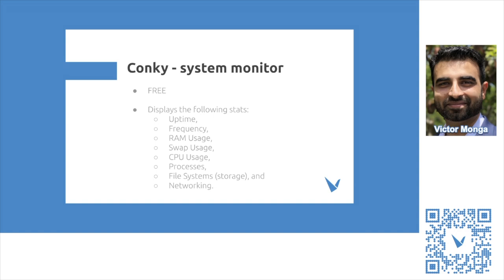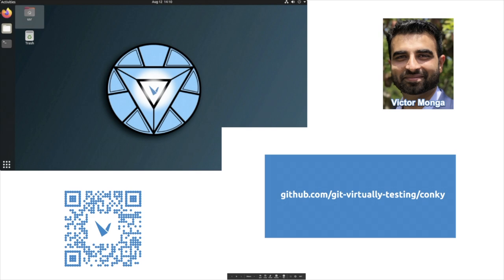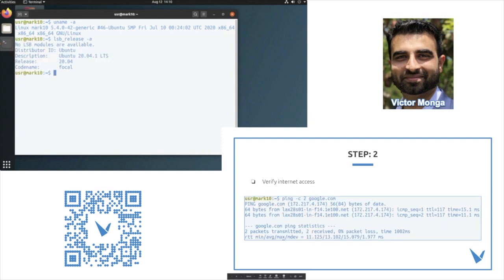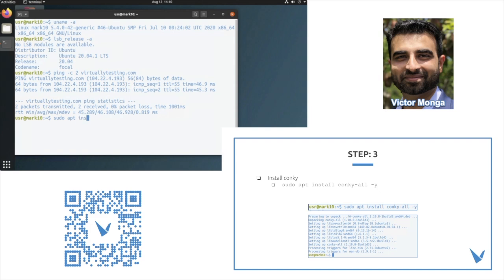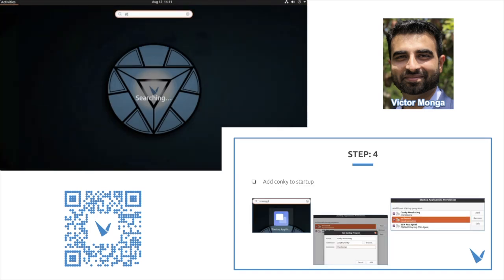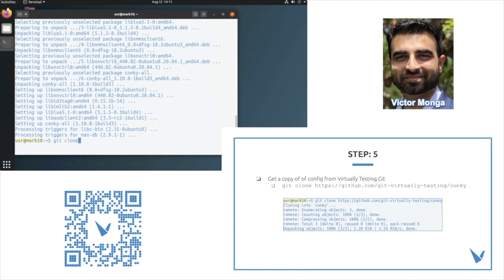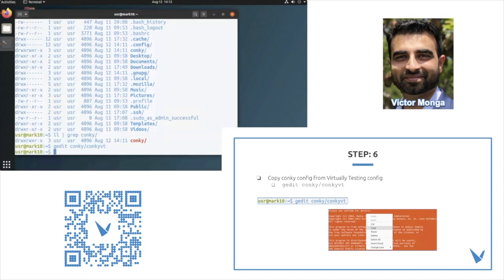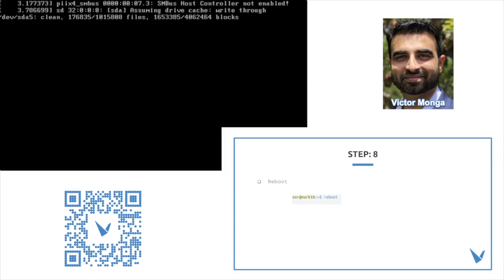How to install Conky